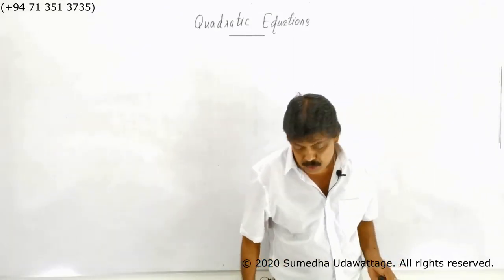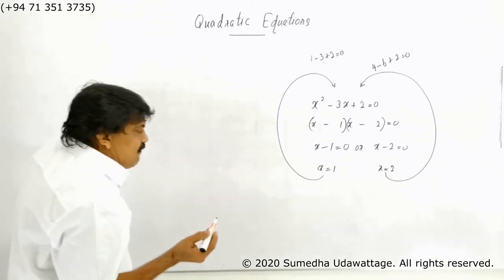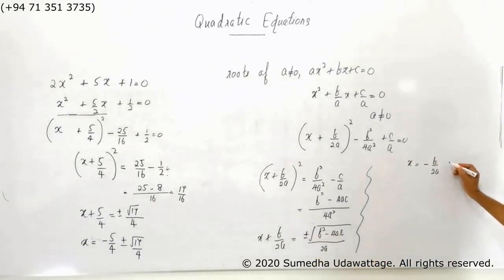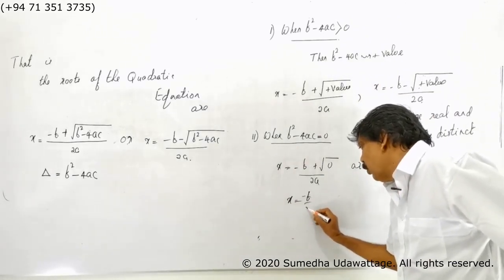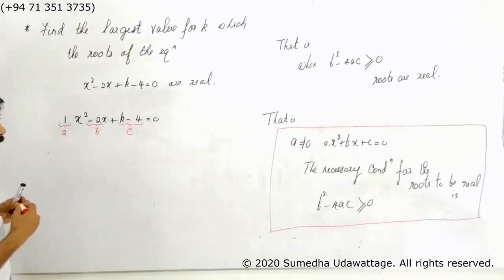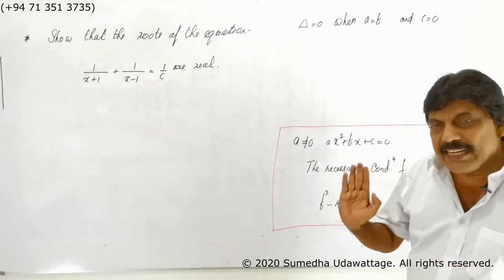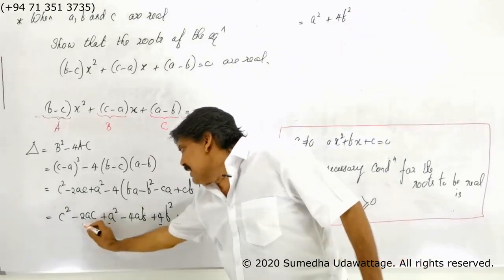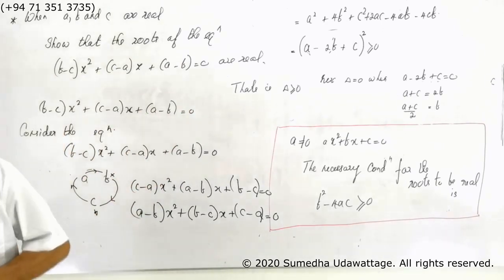Quadratic Equations - Part 1|Mathematics by Sumedha Udawattage|(Combined Mathematics/Further Maths)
This video is the first part of the lesson series Quadratic Equations. Here i teach the necessary conditions for the roots of an quadratic equation to be real. This will be useful for students studying mathematics for Advanced level, GCSE, Combined maths, Further Maths, Higher Maths and even for revision.
From my teaching experience for the last 45 years, teaching more than 300 thousand students , with my own and exceptional teaching skills, this online lecture is presented to you.

All copyrights of this video reserved to Sumedha Udawattage.
Its strictly prohibited to keep any part/full video of this educational program without taking written permission from the owner.